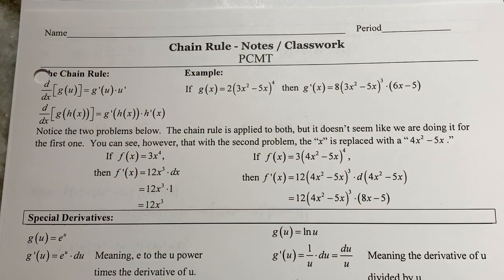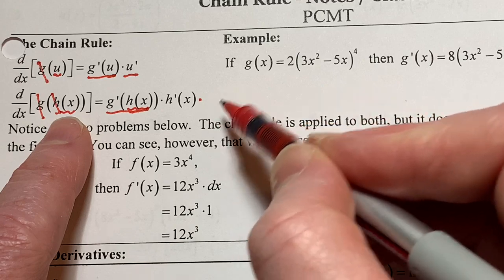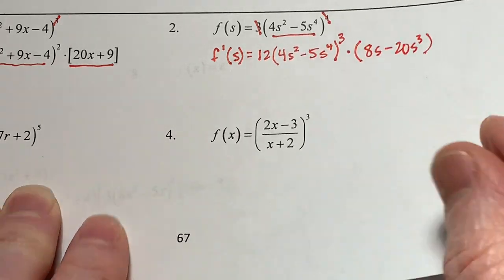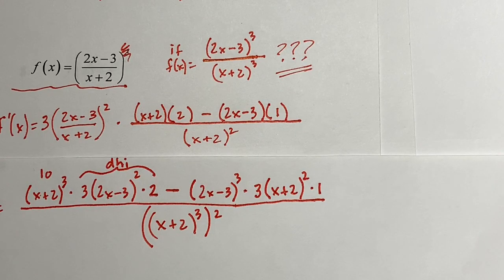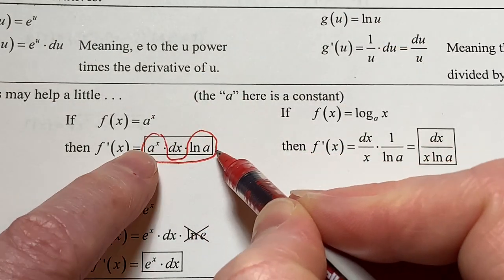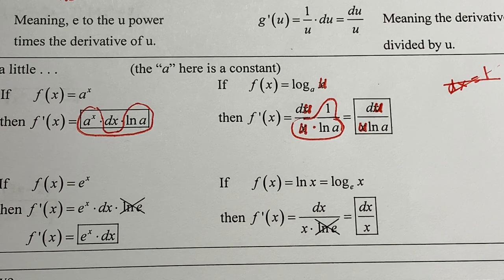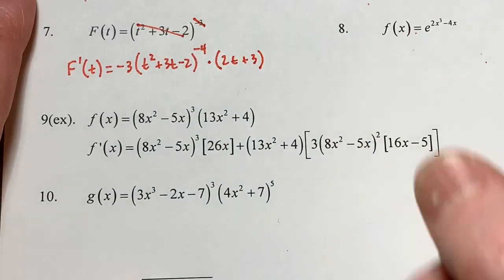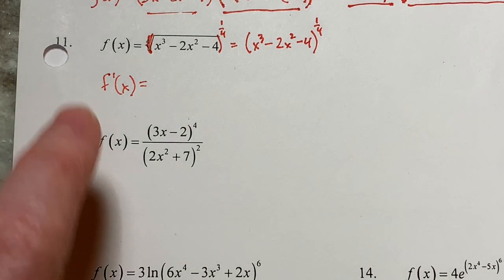Video: April 24th - The Chain Rule